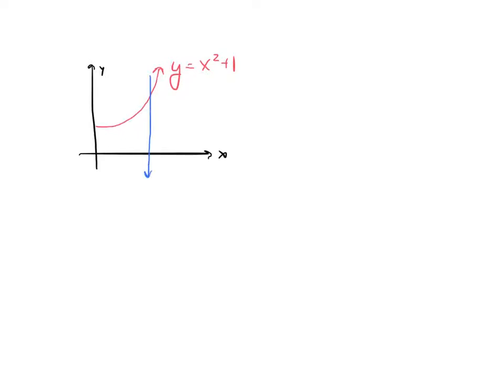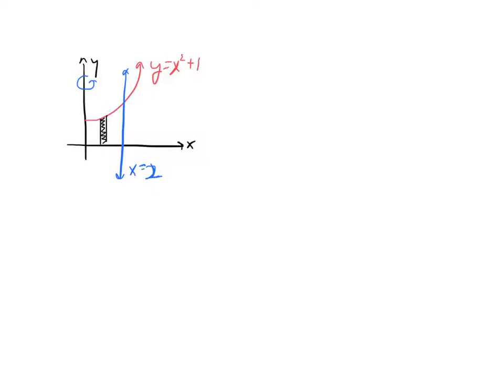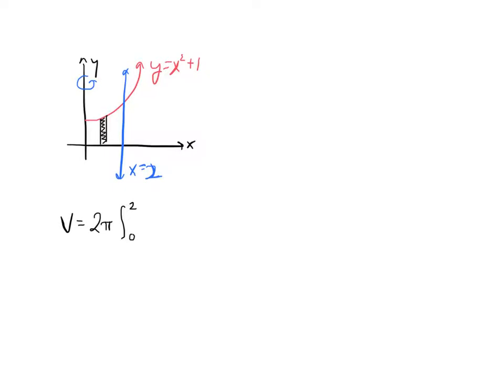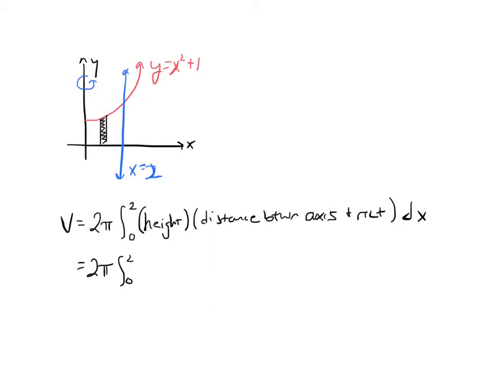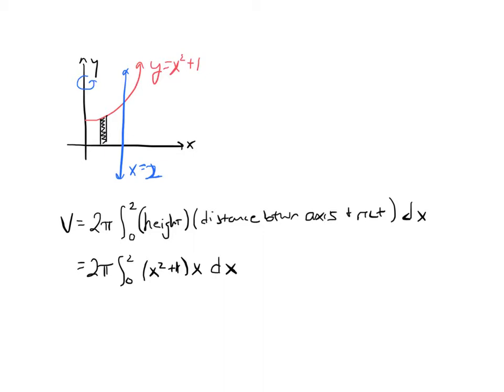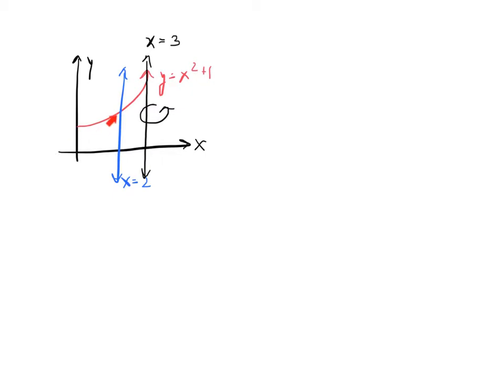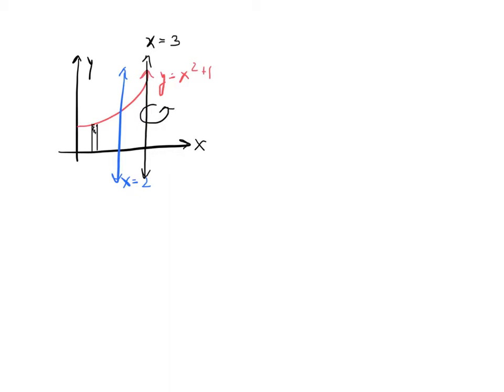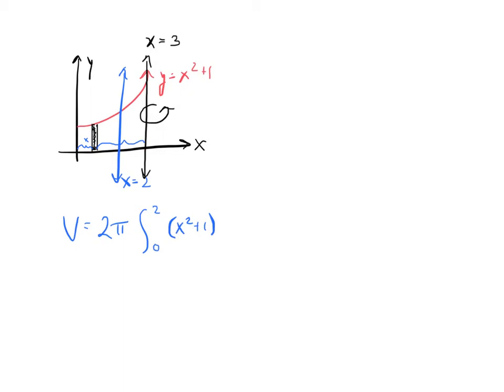Volume by Shells